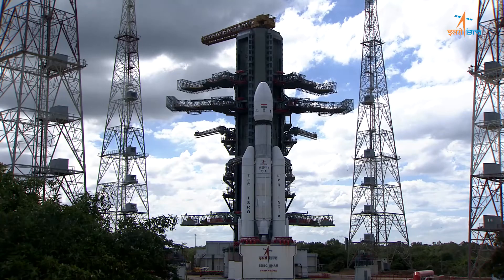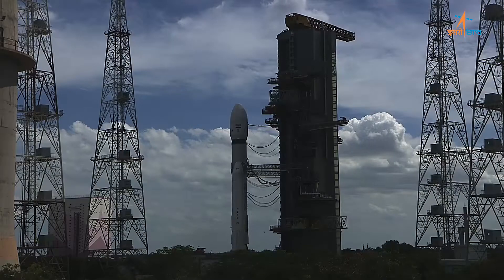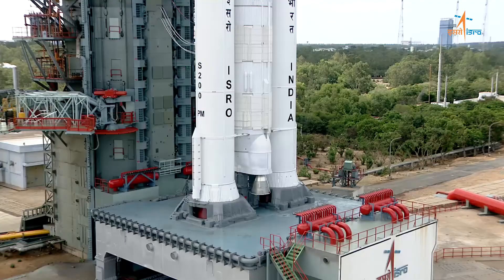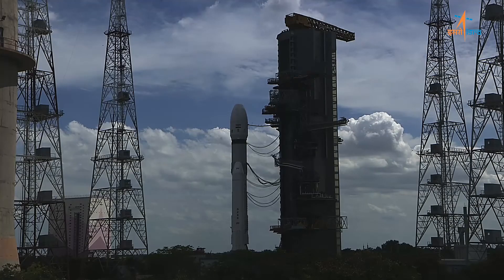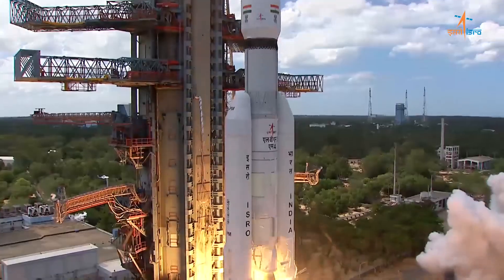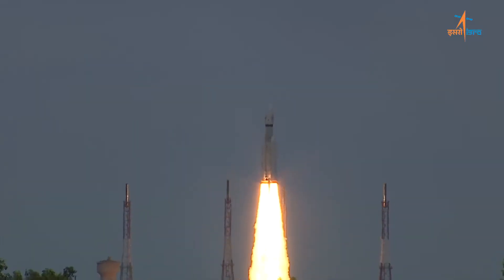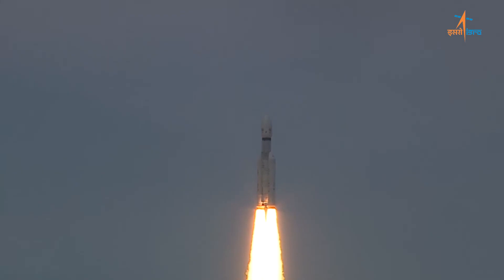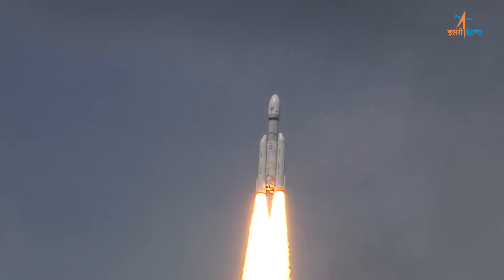chandrayaan 3 launching video